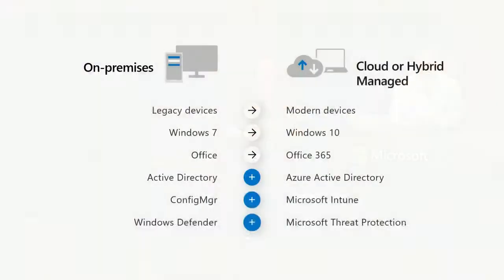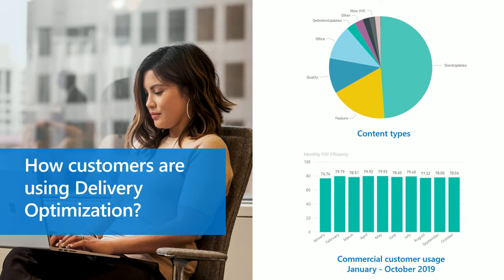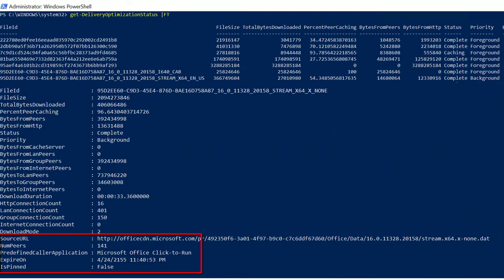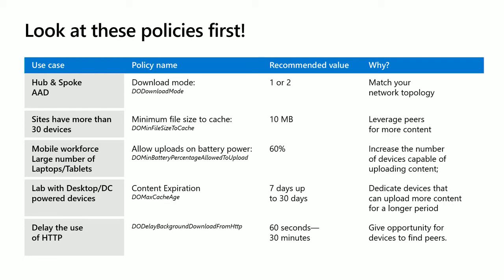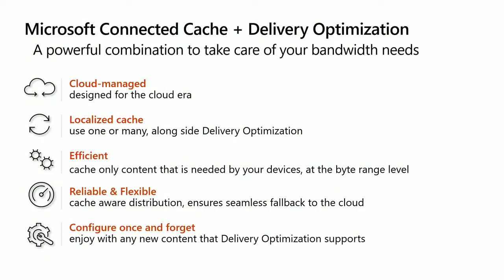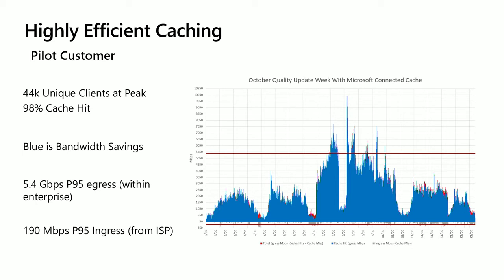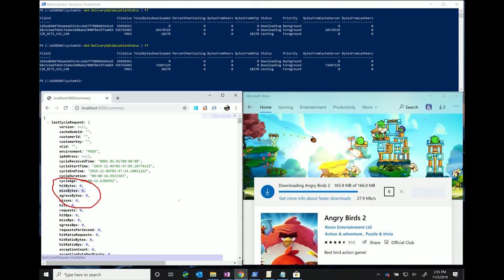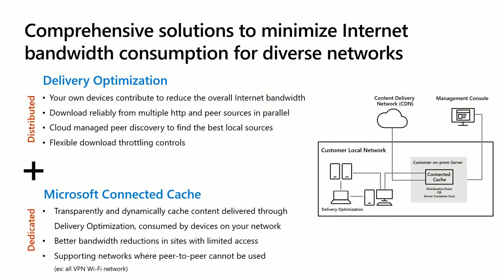Stay current while minimizing network traffic: The power of Delivery Optimization | BRK3078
Learn how Delivery Optimization and the Microsoft Connected Cache can help you keep your devices up-to-date with the latest updates while reducing bandwidth consumption. Then, see how to best utilize it in your organization through best practices and real-world examples from customers. We will talk about the latest capabilities we’ve added and give you a peek at upcoming features.